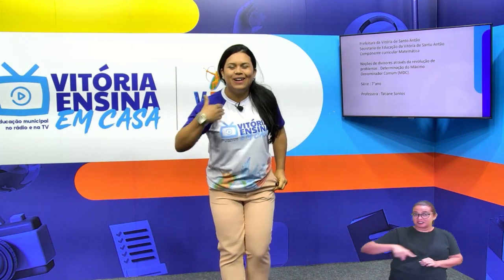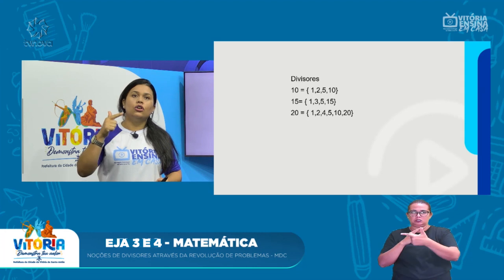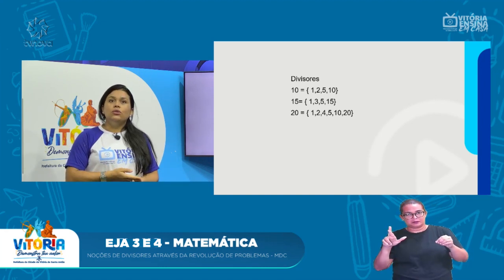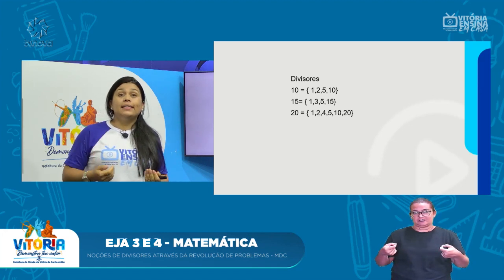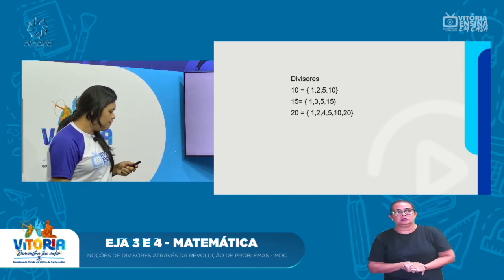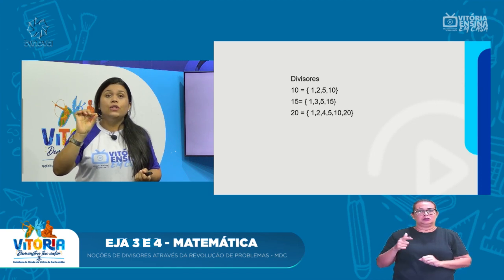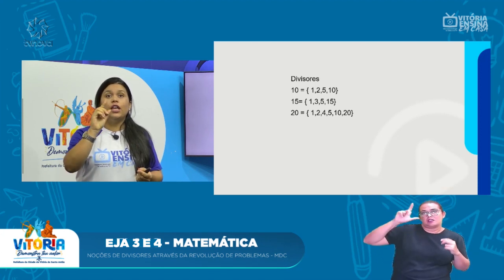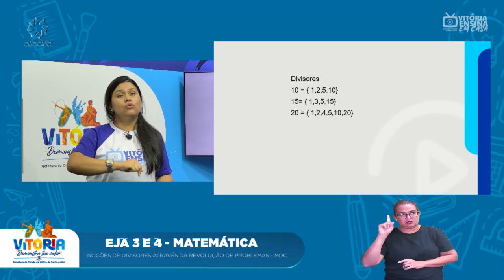Vitória Ensina em Casa | EJA III e IV | MATEMÁTICA | Noções de divisores através da resolução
Vitória Ensina em Casa | EJA III e IV | MATEMÁTICA | Noções de divisores através da resolução de problemas